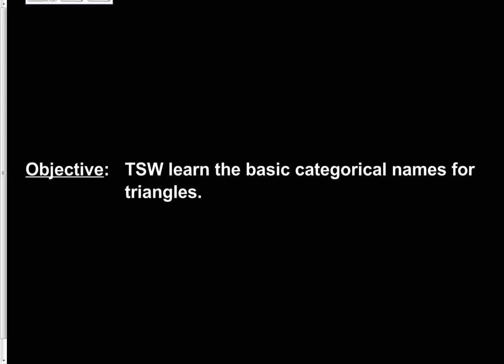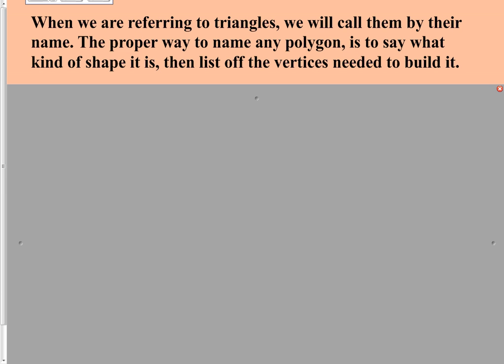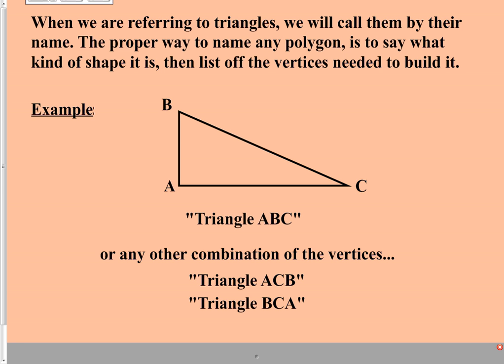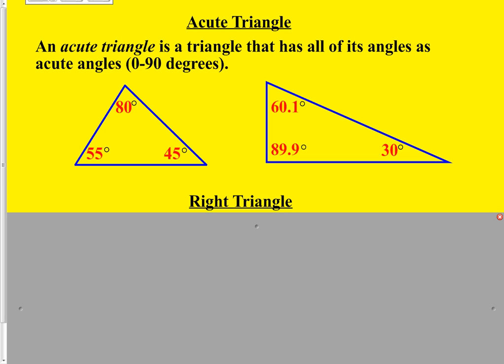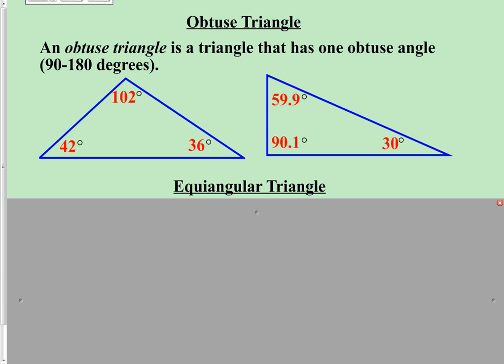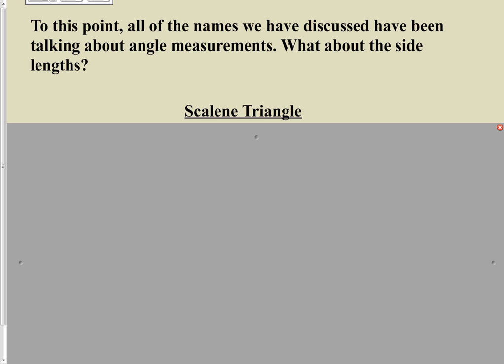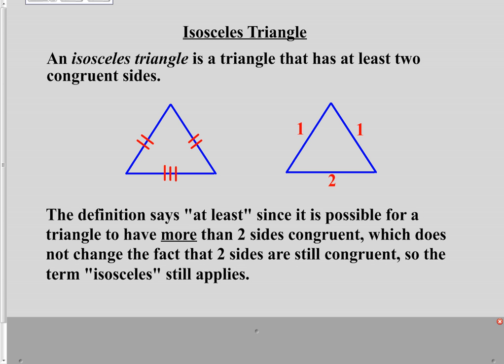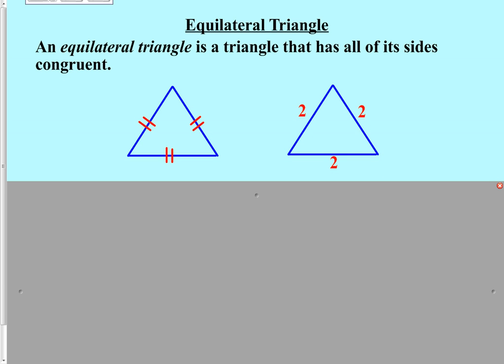G 102913 Types of Triangles